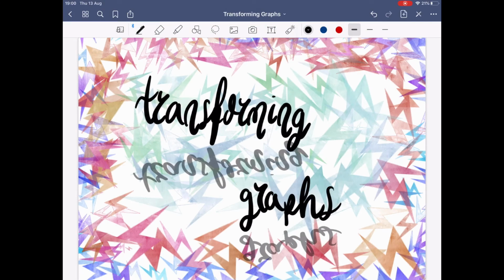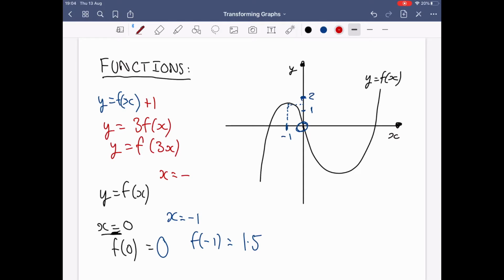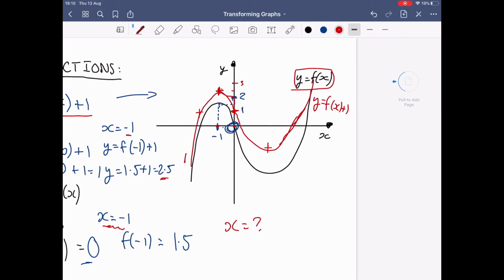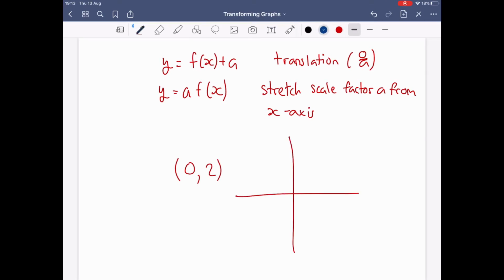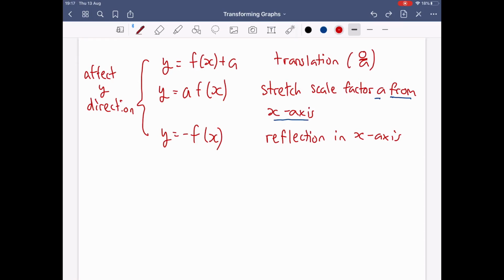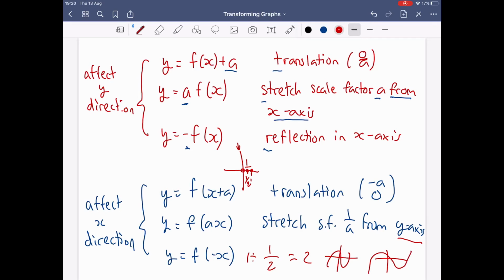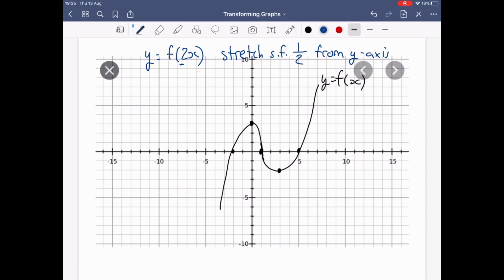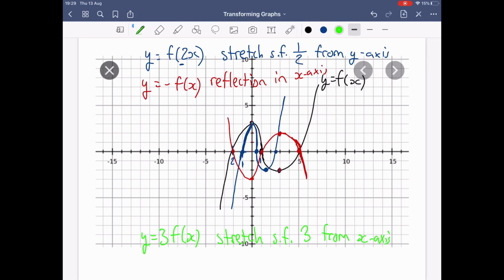Transforming Graphs | Maths Tutorial (GCSE)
In this video I hope to make it easier to understand how to transform graphs.
(sorry for the video being a bit long)